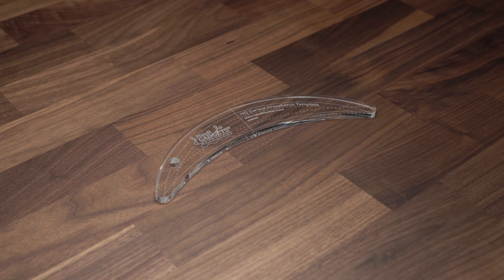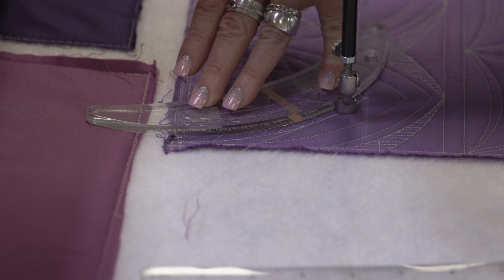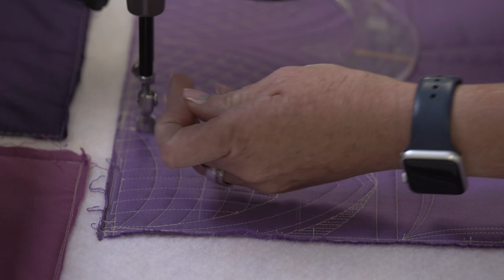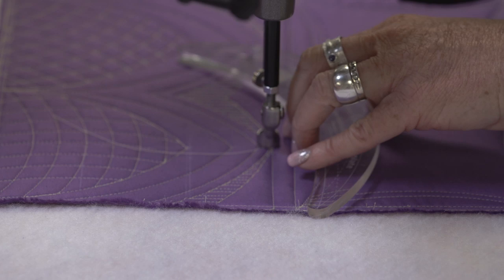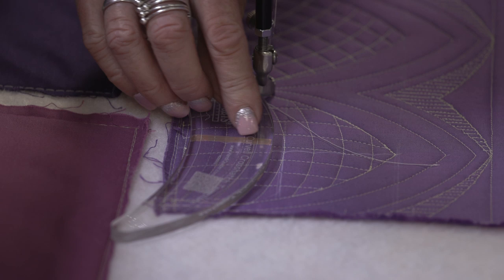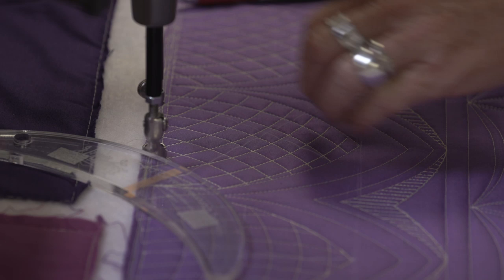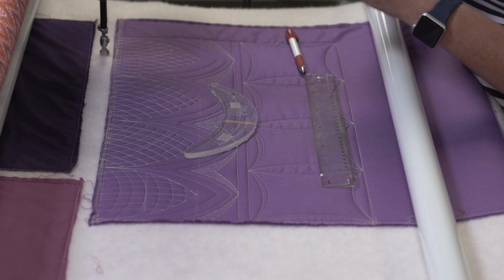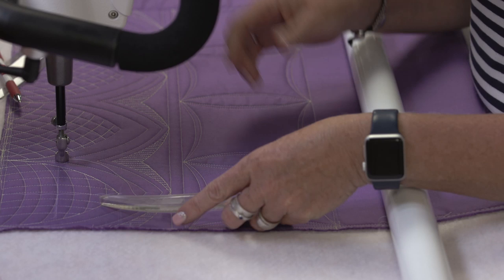HQ Curved Crosshatch - Ruler of the Month Club 5